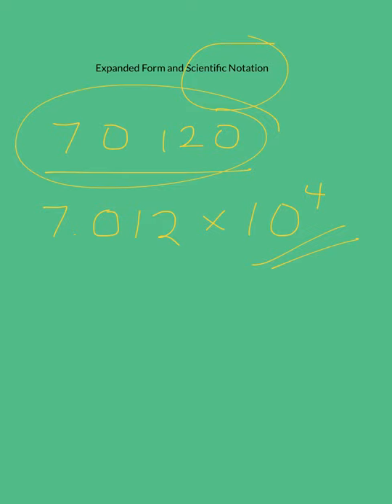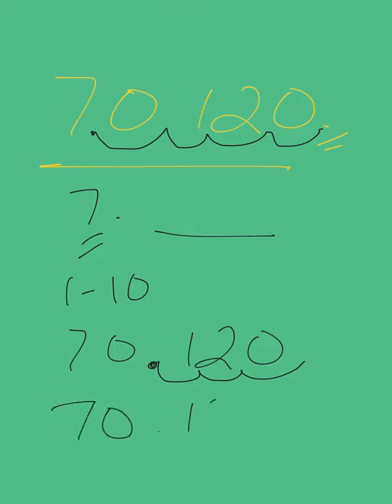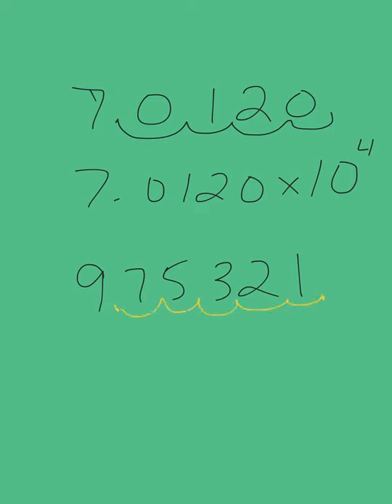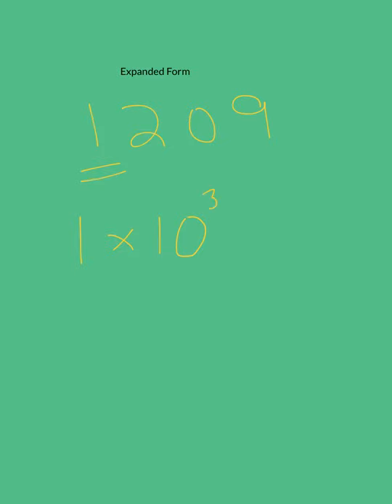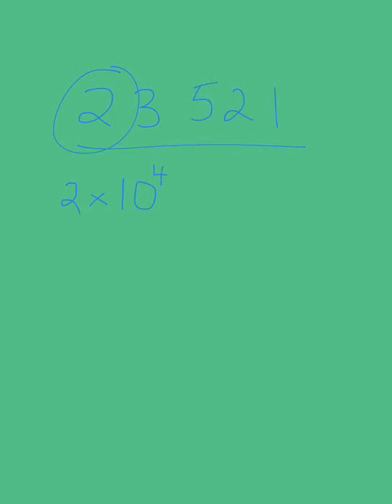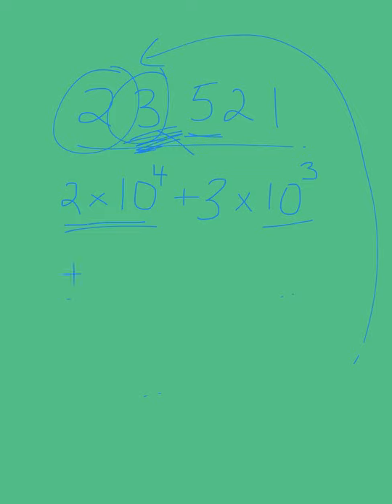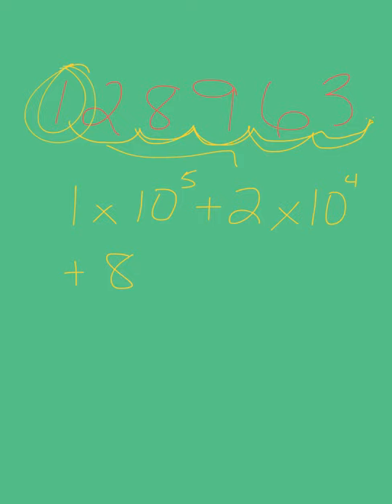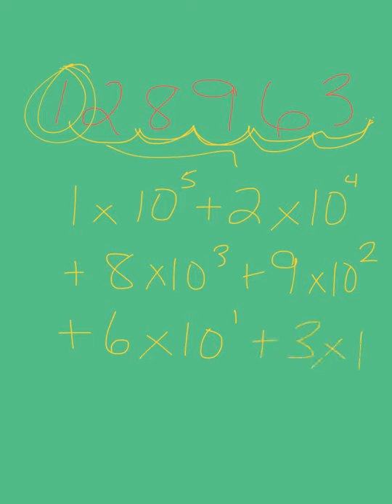scientific notation and expanded form